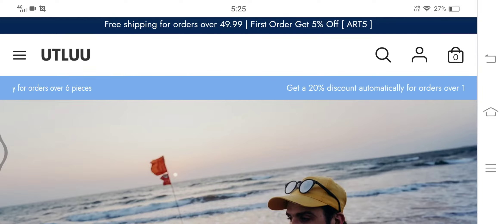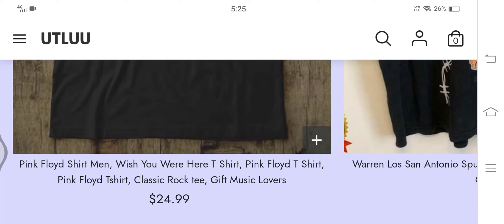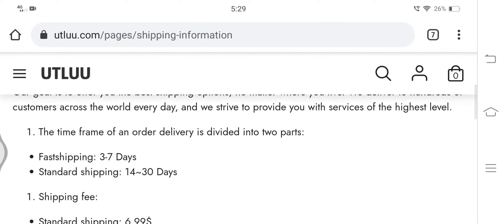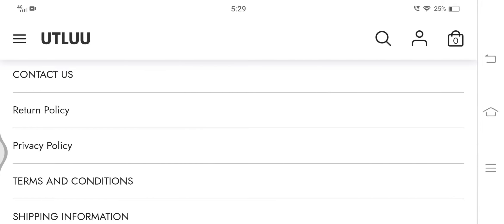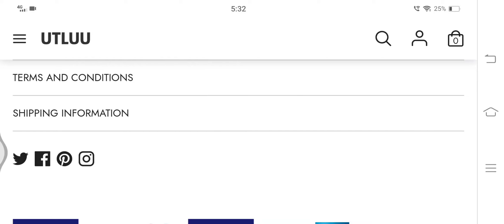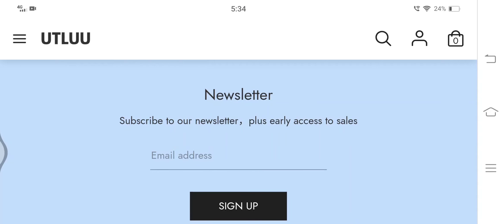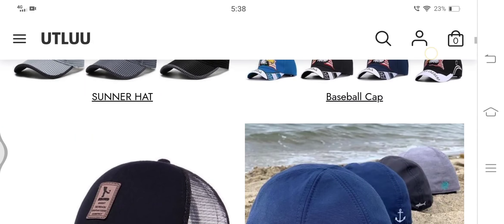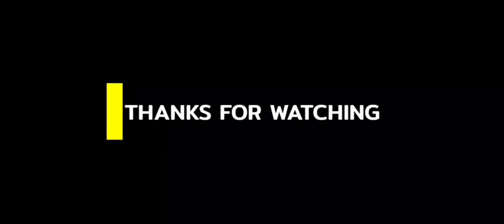Utluu.com Shopping Website Reviews | Is Utluu.com Legit Or Scam? Watch Now All Information!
Hey Guys, today in this video I'm going to share impartial Utluu.com Reviews. Watch the complete video to know Is Utluu.com a Legitimate shopping website. By the end of the video I'll help you in deciding the answers of many questions such as- Should I buy from this e-store or not?

Address: PHILORIX LIMITED | 21 Bath Crescent, Bicester, England, OX26 1DS.

Scam Alert